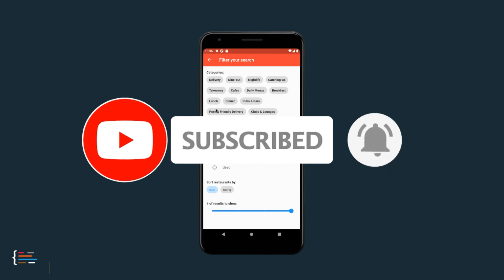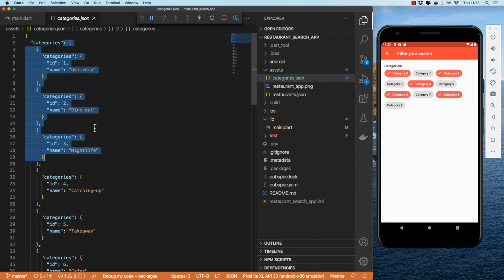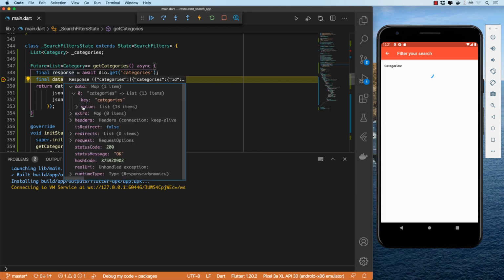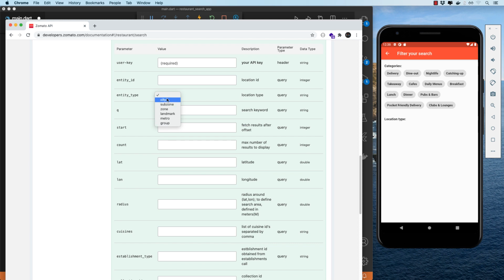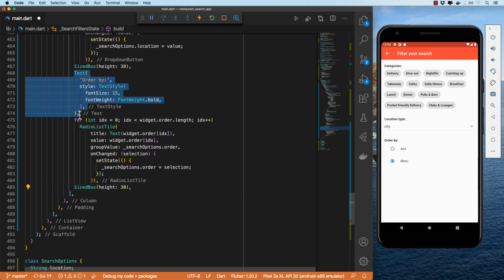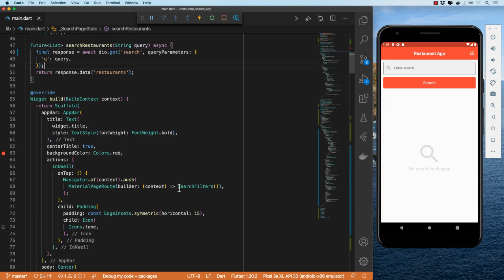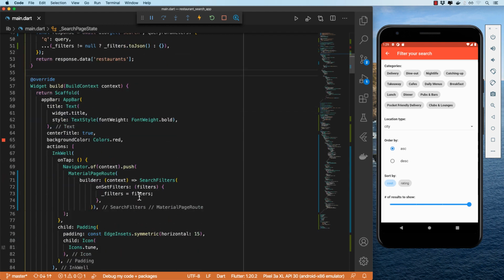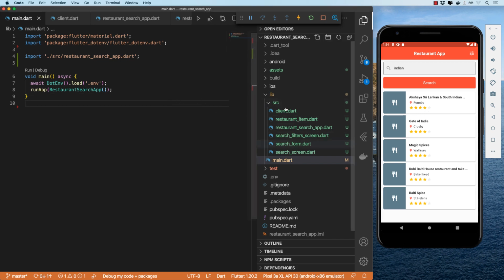Flutter Tutorial | Restaurant Search App with Zomato API (Part 3: Building our Search Filters)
We will be building our search filters screen with various form control widgets available in Flutter's Material design library. We will briefly look at the "lifting up state" approach and discuss the limitations of that and introduce various state management solutions in the next episode.

0:00 - Intro
0:12 - App Demo
1:20 - Build Categories filter UI
4:18 - Retrieve categories from Zomato API
8:55 - Implement category selection
10:36 - Create SearchOptions object
12:10 - Build Location filter
14:46 - Build Order filter
16:23 - Build Sort filter
17:37 - Build number of results filter
20:10 - Lifting up state
25:08 - Split code into separate files
28:53  - Outro

Please leave us your feedback in the comments, and let us know what you would like us to demonstrate next! You can reach out in the comments below or on Twitter using